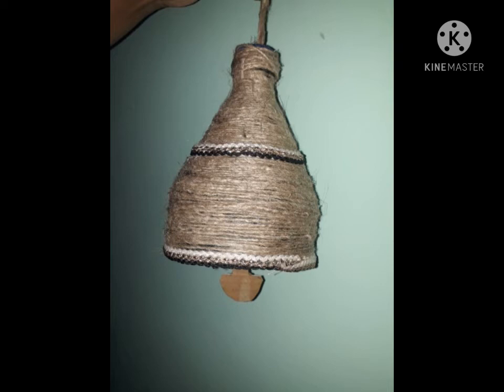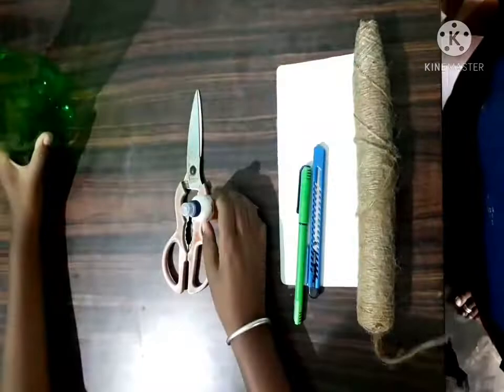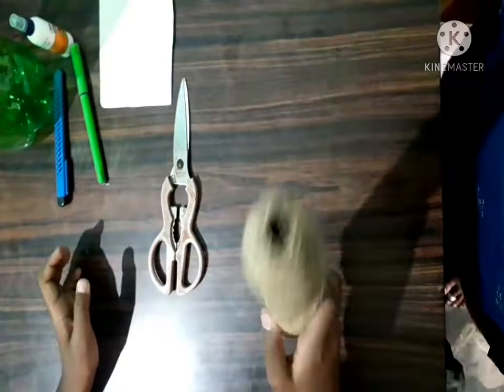how to make a bell with jute thread and bottle